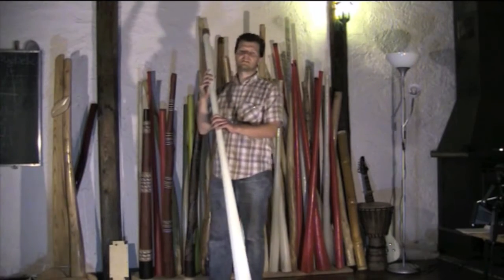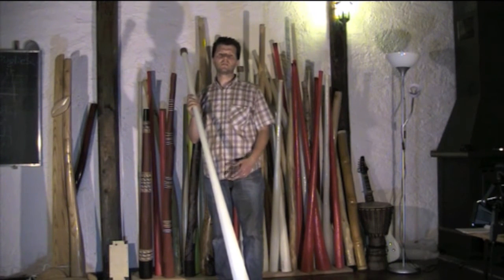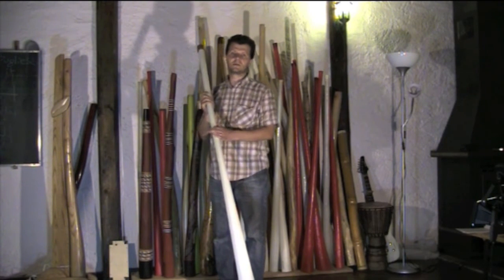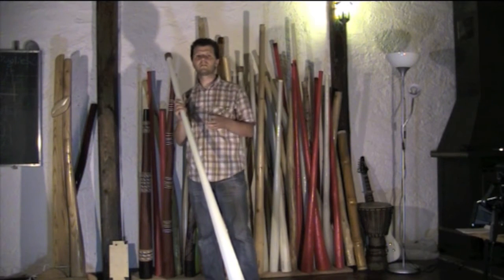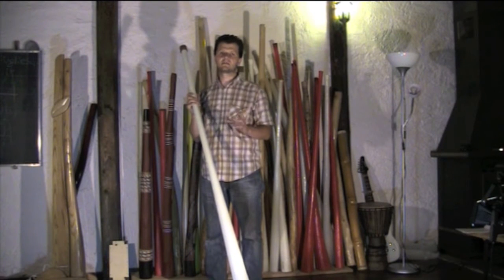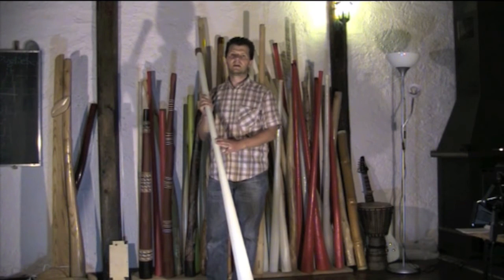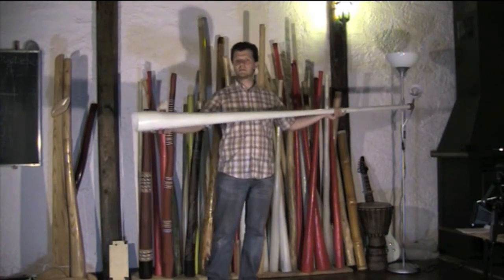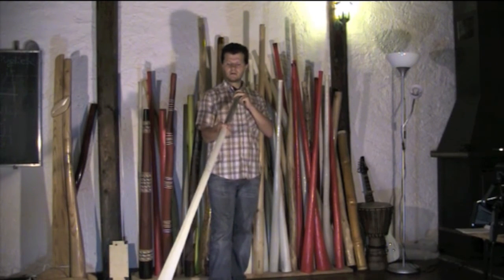Didgeridoo Windproject - 2 parts, 2 slides, max. lenght: 250 cm, bell: 12cm made for Carlo Cattano